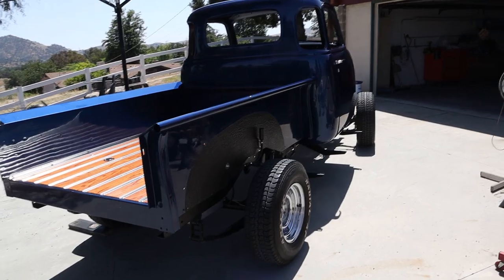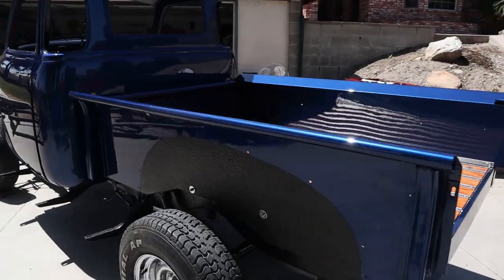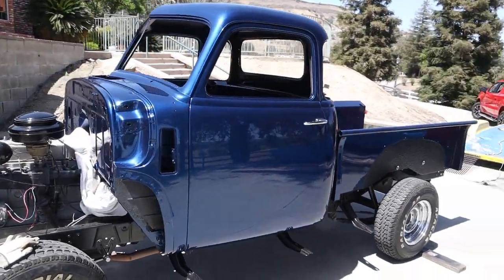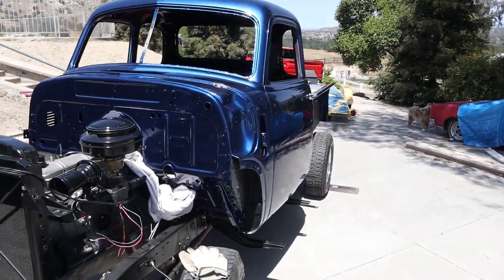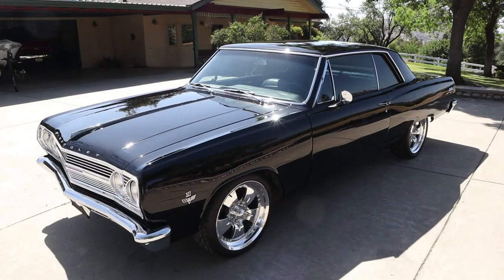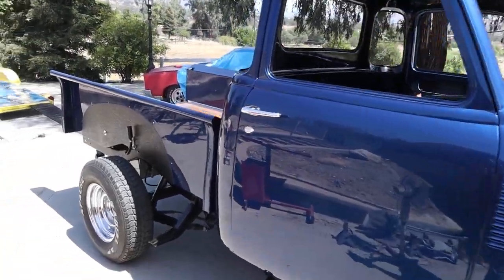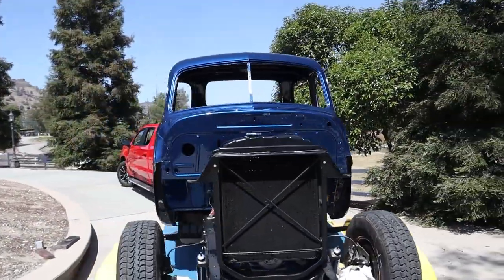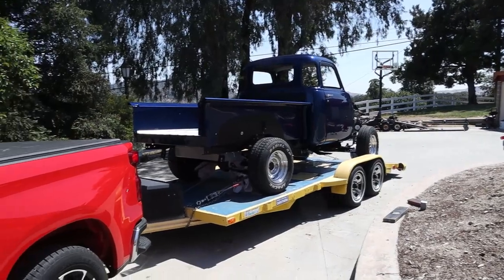1950 Chevy Truck (Ep 71) Walk around and Delivering it to the owner.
We are taking a quick break on the 1950 Chevy 3100 so we will be taking it to  the owner so he can get started putting it back together while I get to work on a 1965 Chevelle Malibu SS.  The truck will be back as I still have the hood to do but for now it is going home.